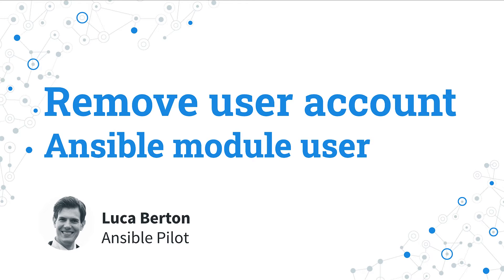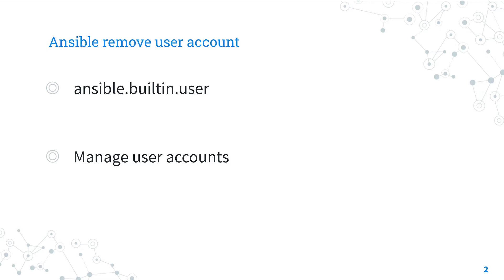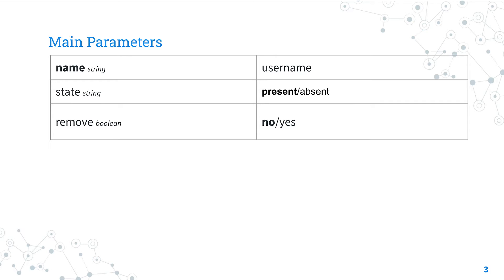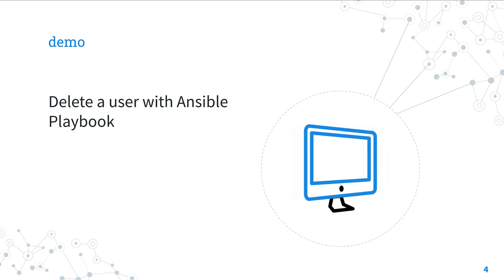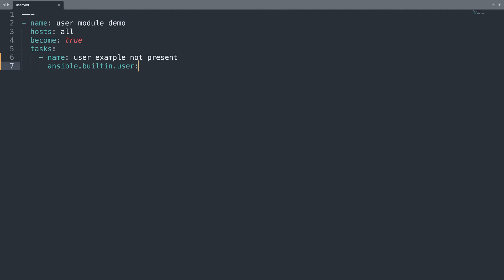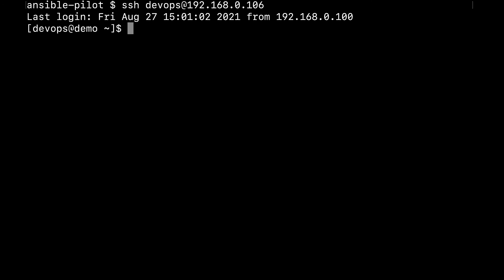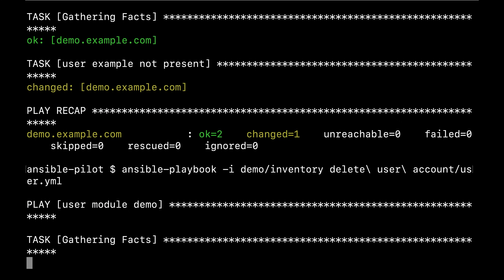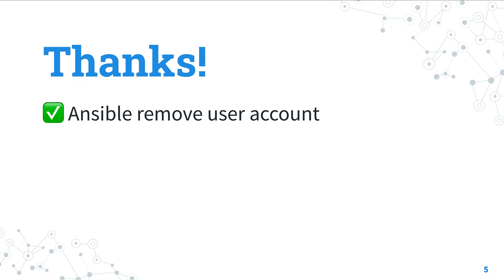Remove user account - Ansible module user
How to remove an example user removing home directory and spool mail files.

200+ Automation Examples For Linux and Windows System Administrator and DevOps

200+ Automation Examples For Linux and Windows System Administrator and DevOps